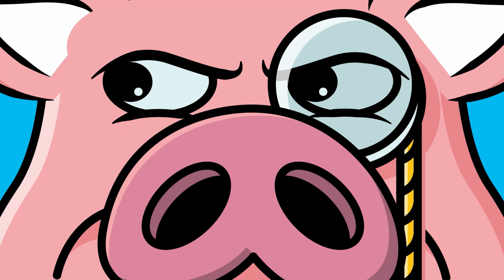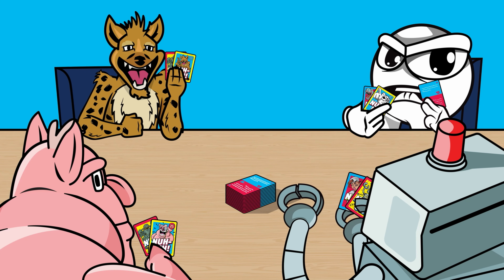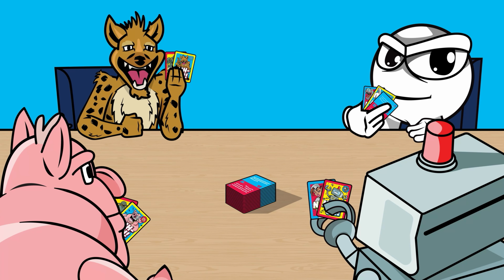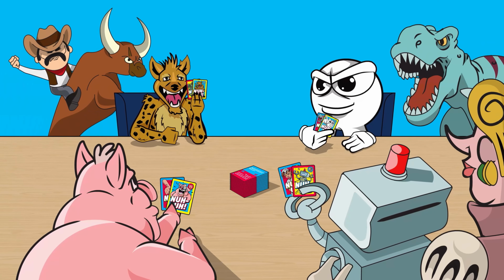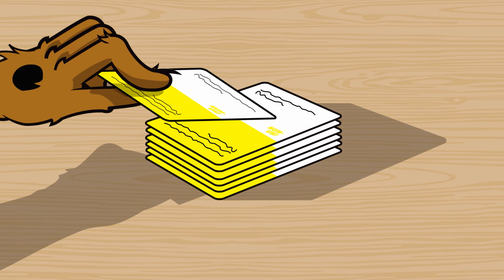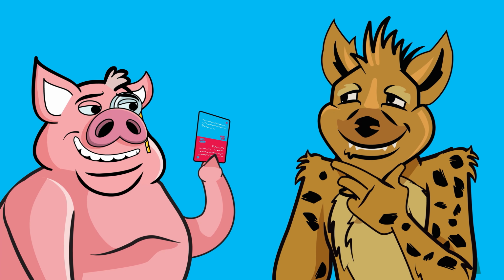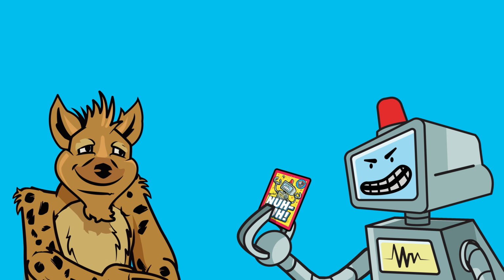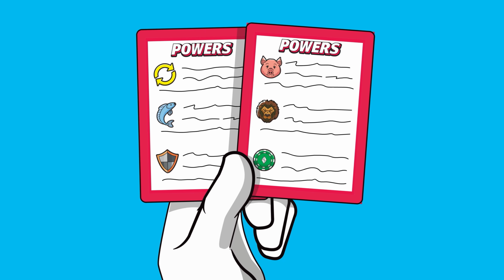How to play: Nuh-Uh! Trivia Card Game Explained